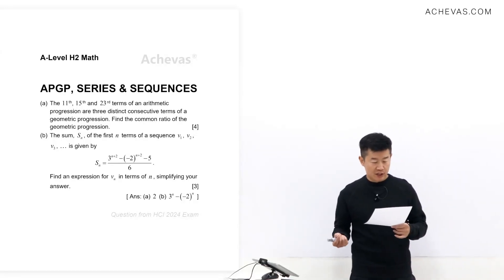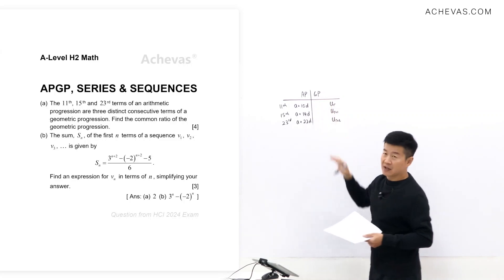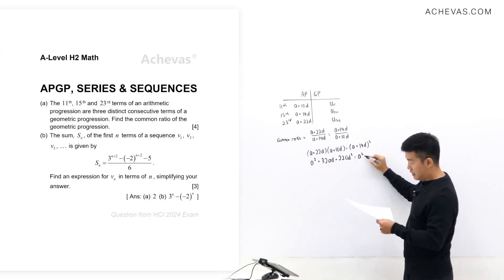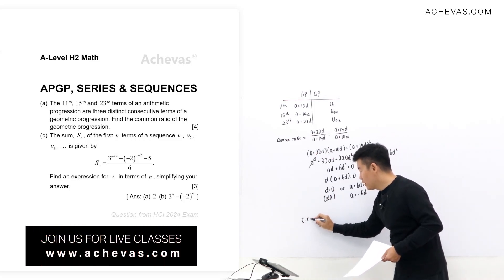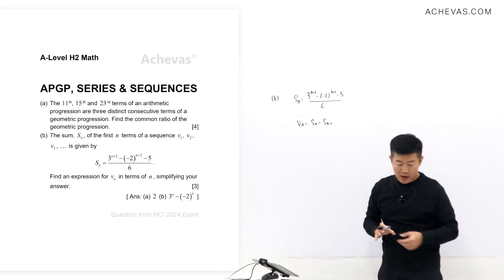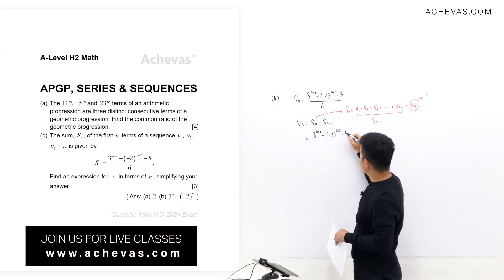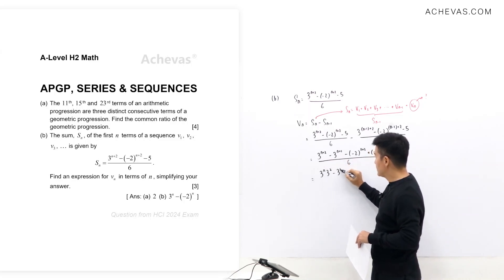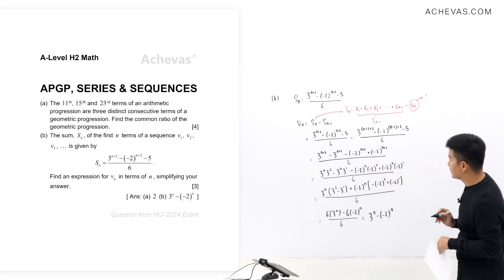APGP, Series & Sequences | Singapore A-Level/Junior College (JC) H2 Math | Math Tuition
💡 ABOUT ACHEVAS
Achieve true mastery of A-Level H2 Math and Secondary School Additional Math & IP Math with Achevas's highly structured, yet refreshingly dynamic tuition classes. Our unique approaches were developed to help any student excel in Math, regardless of their background.

🏫 Question from Hwa Chong Institution (Junior College) 2024 Exam Paper

POPULAR Bookstores

Part (a) 0:00
Part (b) 4:05